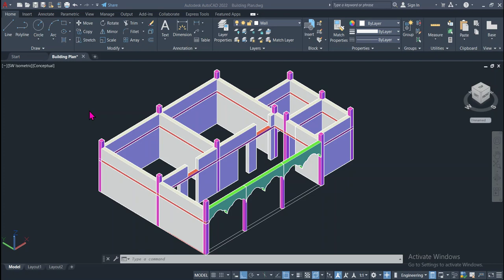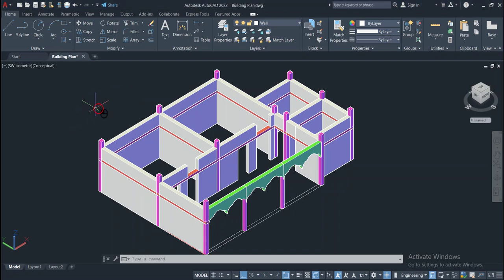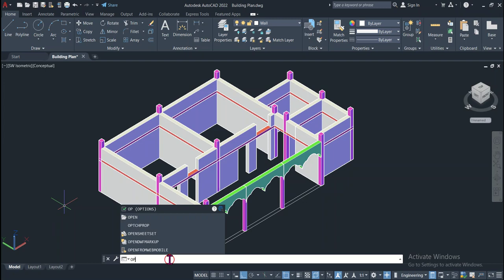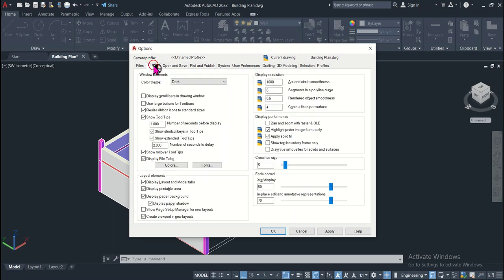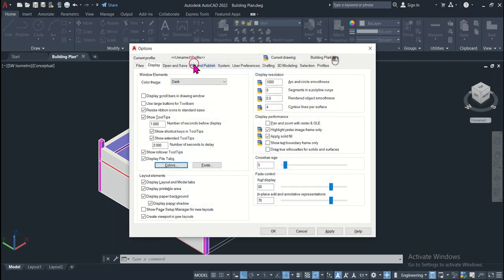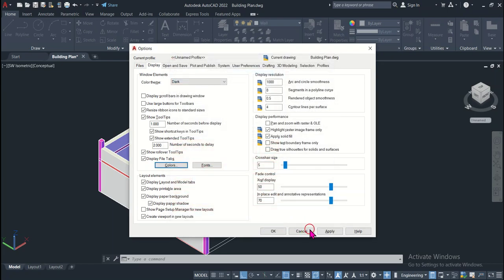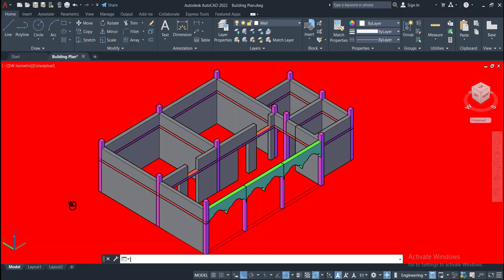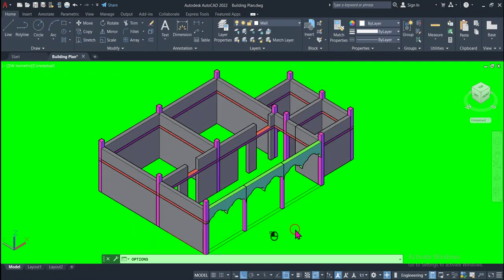How to Change the Color of Workspace Background in AutoCAD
How to Change the Color of Workspace Background in AutoCAD, will be discussed in this video